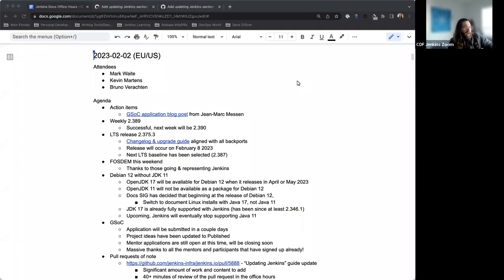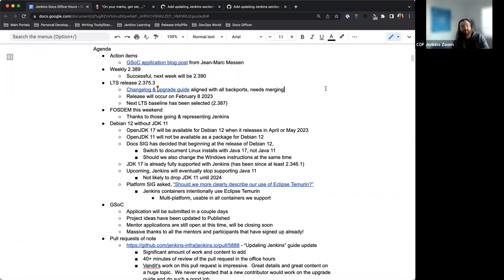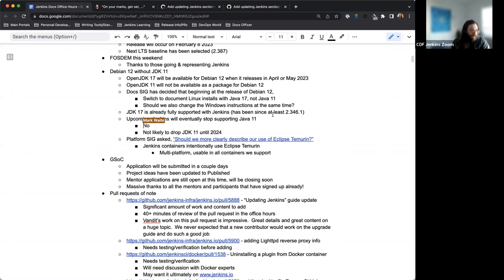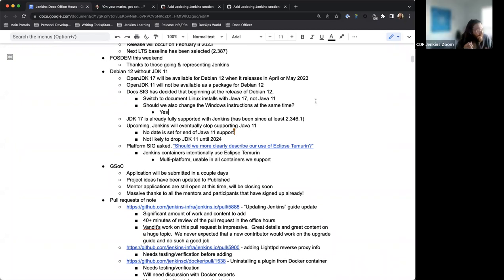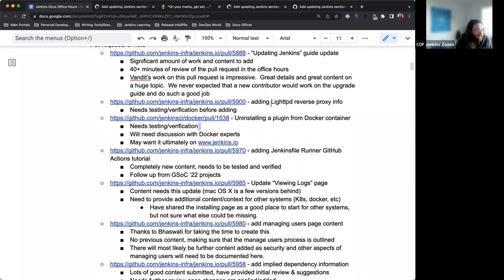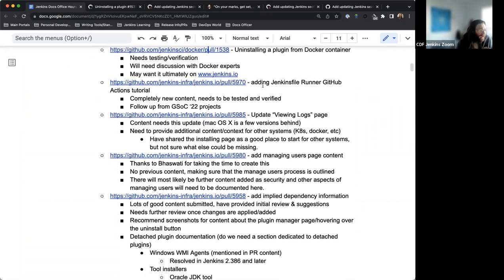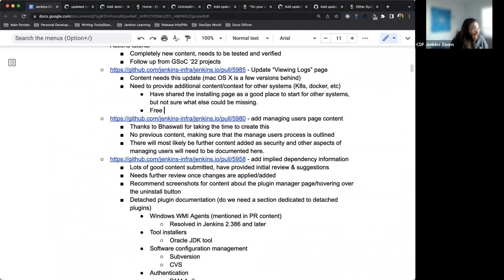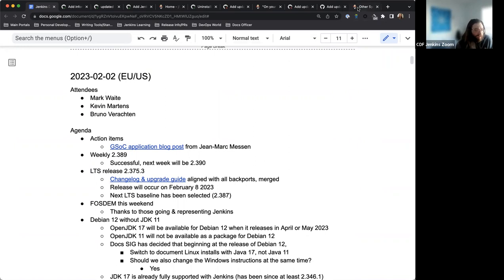2023 02 02 Docs Office Hours